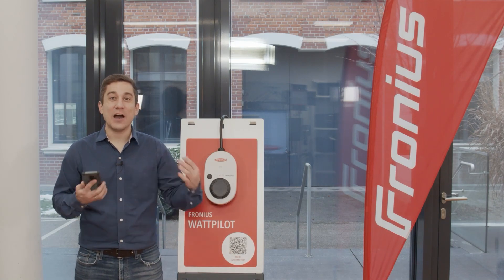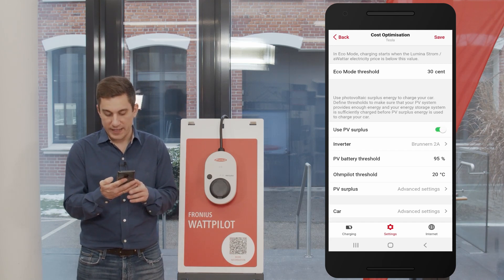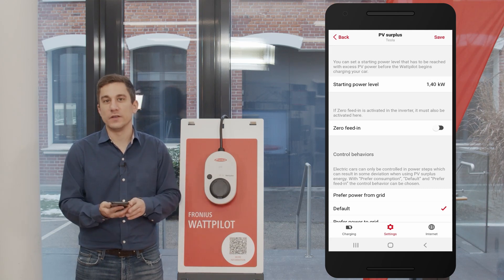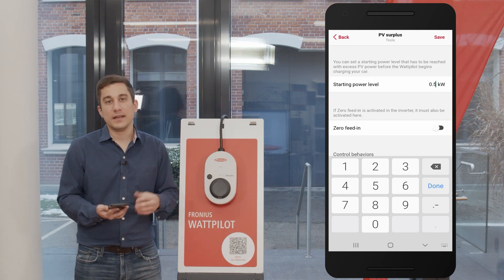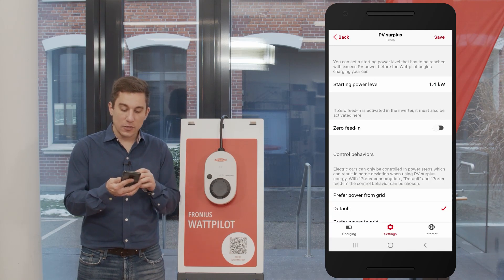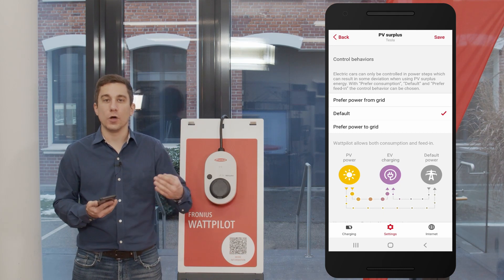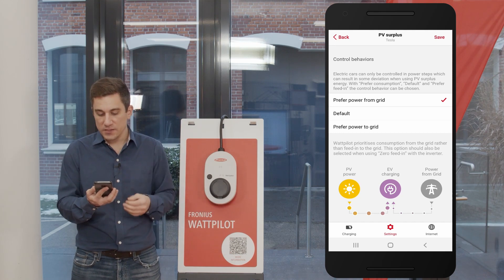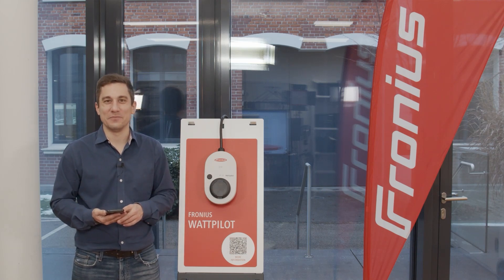How-To Video: Advanced PV Surplus Settings in the Solar.wattpilot App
📃 VIDEO INFOS
In this how-to video, we show you how quickly and easily you can set and use the advanced PV Surplus Settings on the Fronius Wattpilot.

All questions about the further setting of all functions and features can be found in this webinar